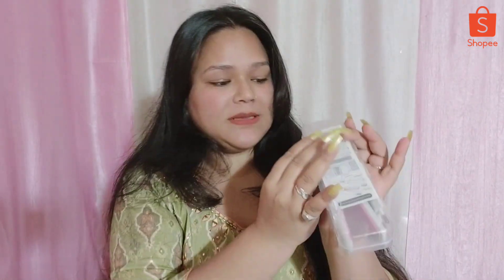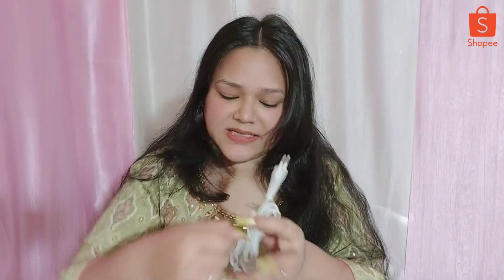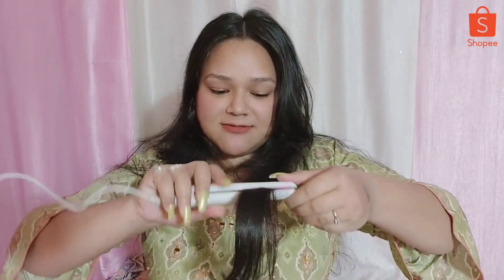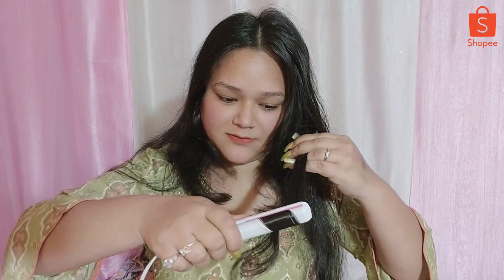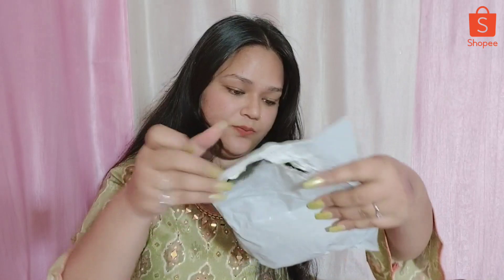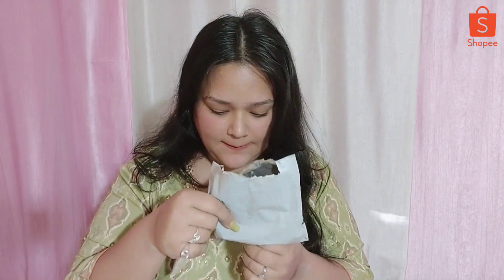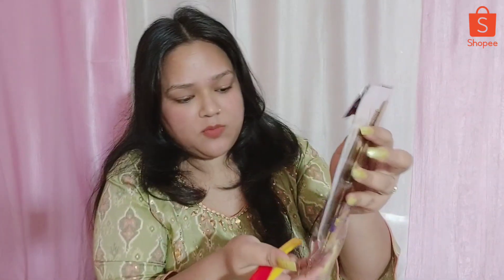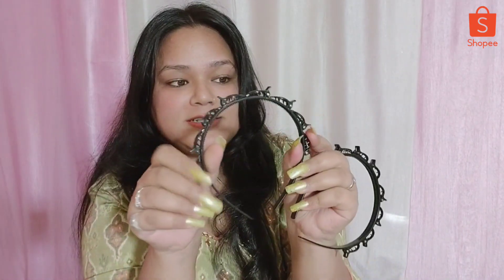Shopee Hair Straightener | Shopee Hair Accessories Haul | Shopee Hair Curler | Shopee Haul 2022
Hey Guys,
Today I am sharing with you another Shopee Hair Accessories Haul 2022.

Keywords 👇
Shopee Haul
Shopee Haul 2022
Shopee app real or fake
Shopee App
Shopee Hair Straightener
Shopee Hair Straightener Haul
Shopee Hair Curler
Shopee Hair Accessories haul
Shopee Hair Accessories
Shopee hair extensions
Shopee hair scrunchies haul
Shopee scrunchies haul
Shopee scrunchies

@Shopee IN

Video shoot & edited by - Anamika Bansal

Can't wait to get all your feedbacks !!!
With love,
Anamika Bansal